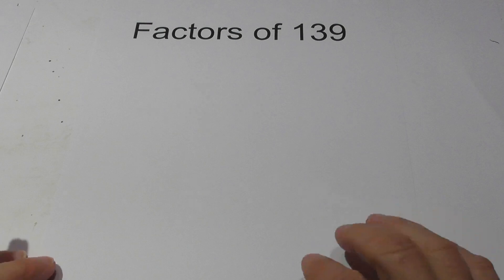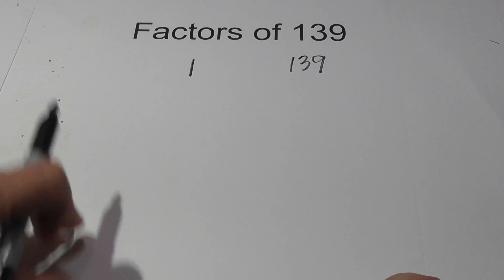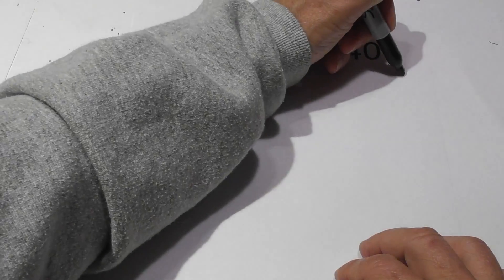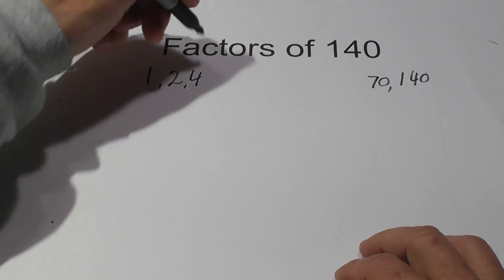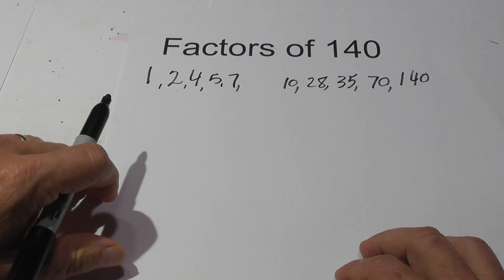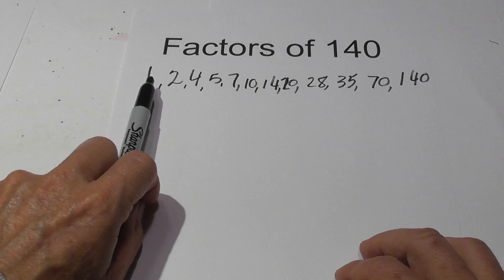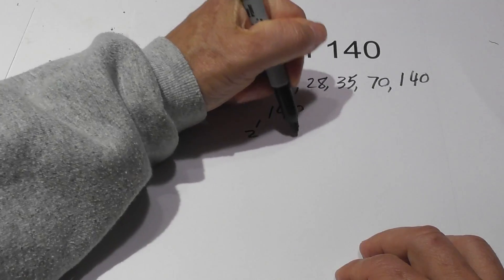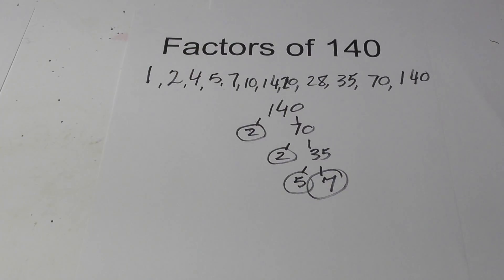Factors 139 and Factors 140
What are the factors of 139?
What are the factors of 140?
I also include a factor tree for 139 and a factor tree for 140.
In addition, I show the prime factorization for 139 and the prime factorization of 140
Finding factors is an important Math Skill.